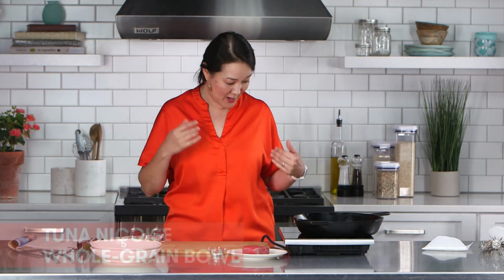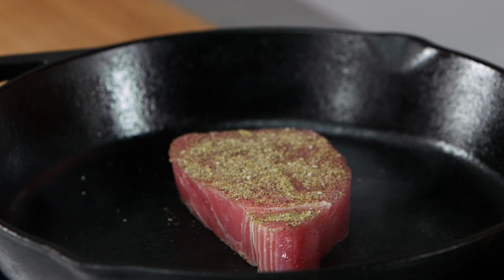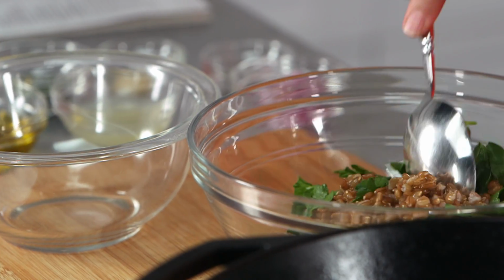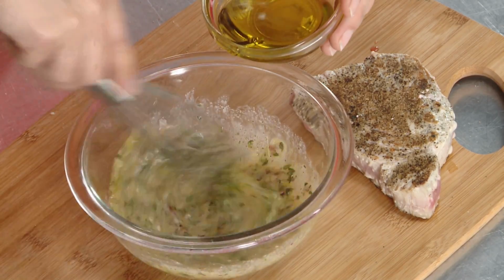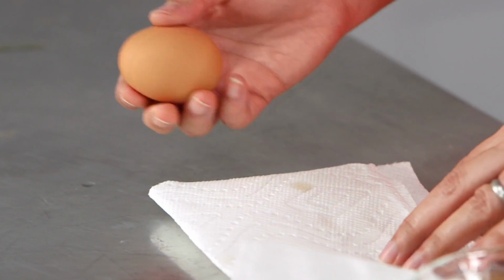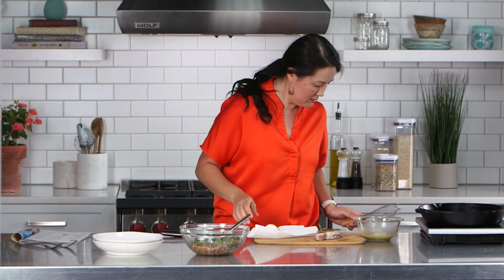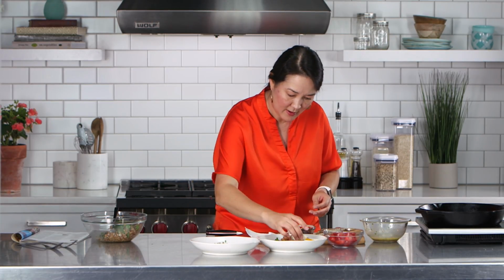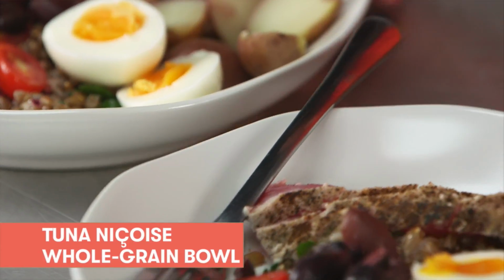Spruce Up Lunch With a Tuna Niçoise Whole-Grain Bowl | Live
Executive Editor Ann Taylor-Pittman is showing you how to make a healthier (and WAY tastier) version of a classic Niçoise salad with whole-wheat rye berries. Tune in and ask her your questions below!